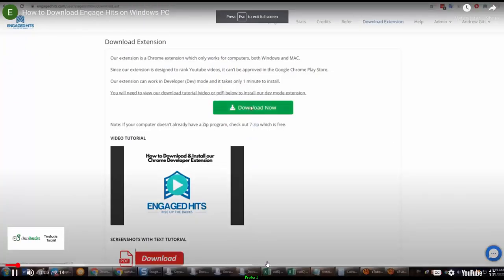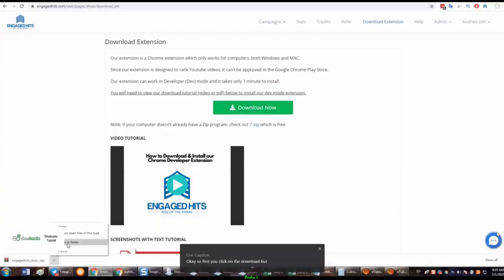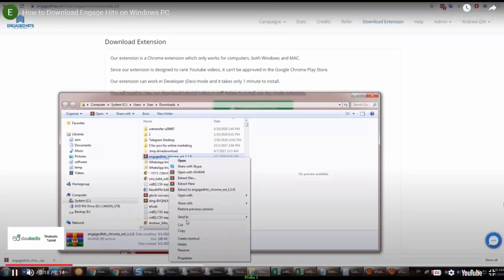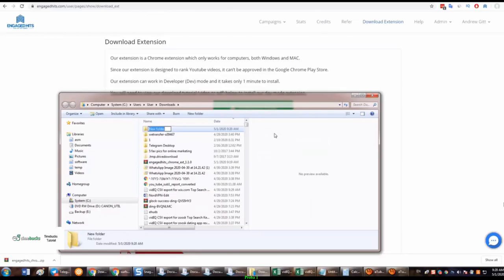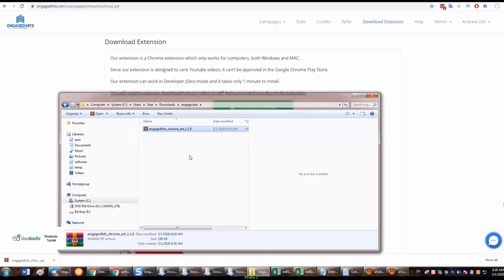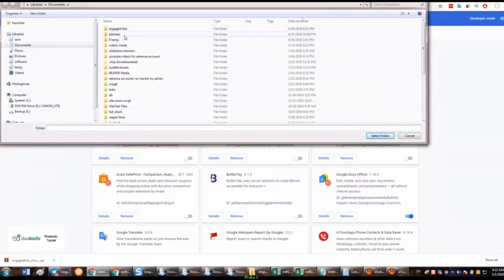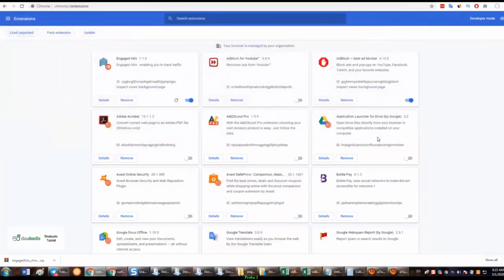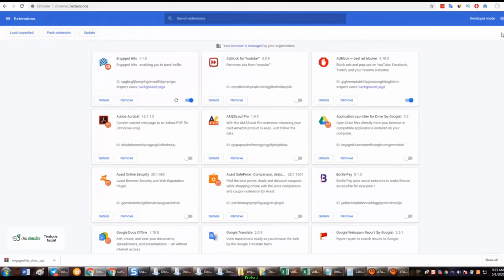Tutorial Egagedhits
Cu ajutorul Egagedhits câștigați bani foarte repede